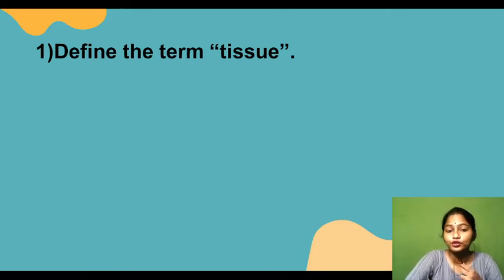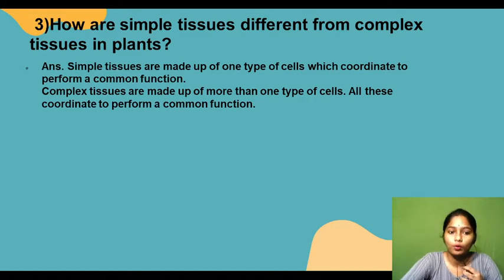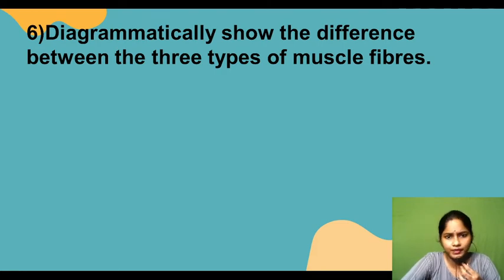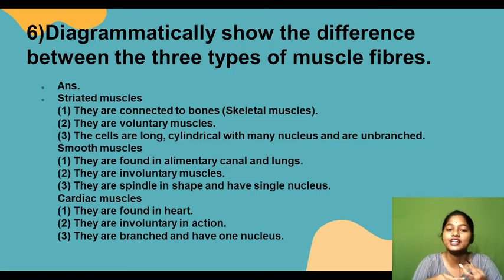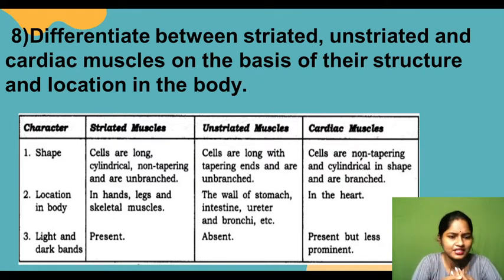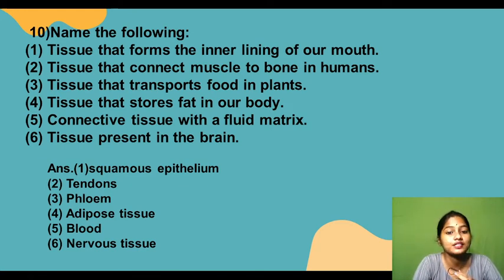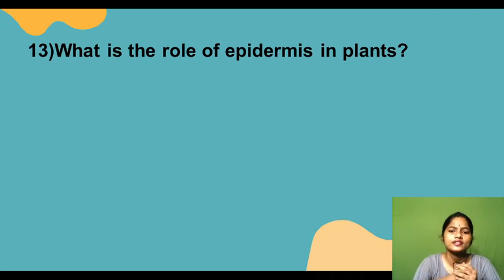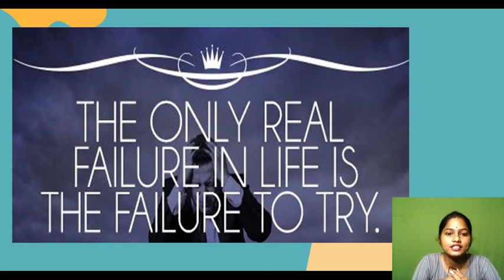Chapter 6 Tissues Class IX Part 7 NCERT Q & A (CBSE) by Manisha Mam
In this video:-
Class: 9
Subject: Science
Chapter: 6th
Topic: Tissues